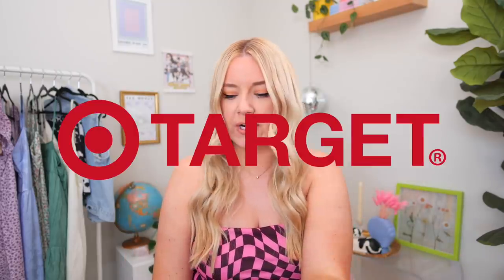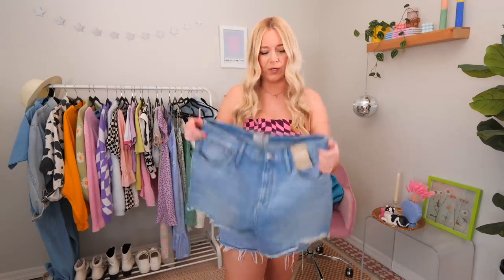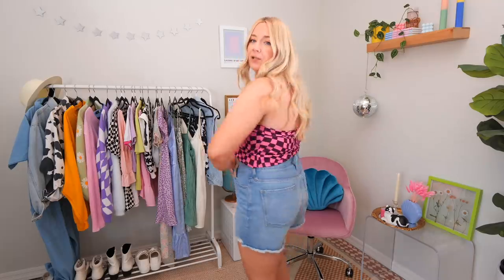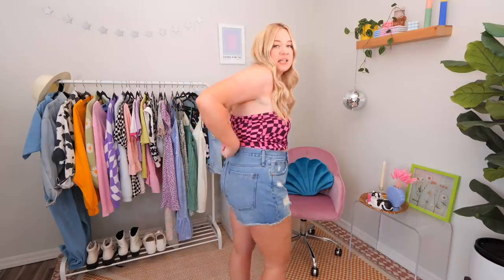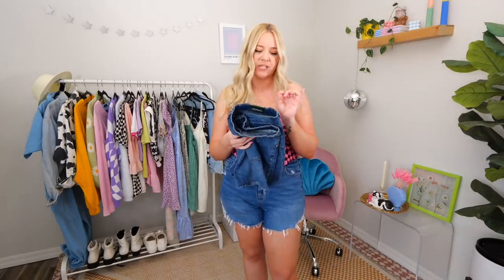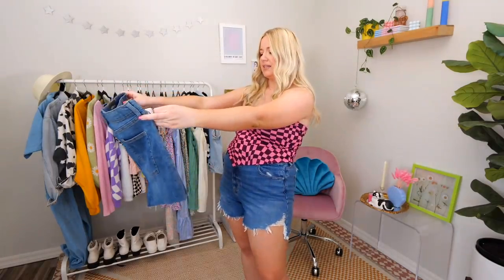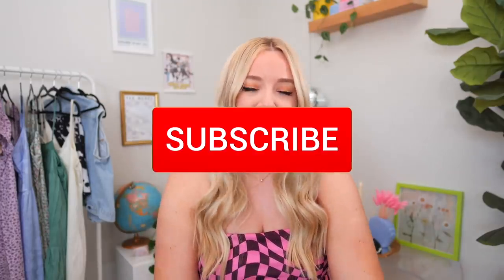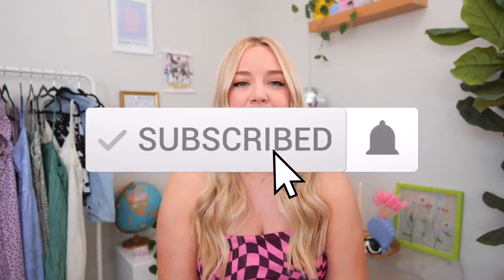attempting to find summer denim shorts that DON'T CHAFE?!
In today's video, I'm attempting to find summer denim shorts that DON'T CHAFE?! Is this a task too large? Watch and find out! I'm on the hunt to find the perfect summer shorts - cute, size 16 friendly denim shorts that don't chafe but also don't look like grandma shorts. I'm trying cutoff denim shorts, bermuda shorts, and more! Hope you enjoy this midsize / plus size denim shorts try-on! xoxoxo

Levi's "high loose shorts"
American Eagle "highest waist mom shorts"
Wild Fable "highest rise mom jean shorts"
Universal Thread "high rise jean shorts"
Wild Fable "high rise bermuda shorts"
Old Navy "sky high rise bermuda shorts" (straight size)
Old Navy "sky high rise bermuda shorts" (plus size)

Hi there! My name is Carrie Dayton and this channel is all about body confidence, big sis advice, midsize fashion, thrifting, and MORE! My goal is to distract you from the chaos of life for a few minutes throughout the week and (hopefully) encourage you to be kind to your body at any size.